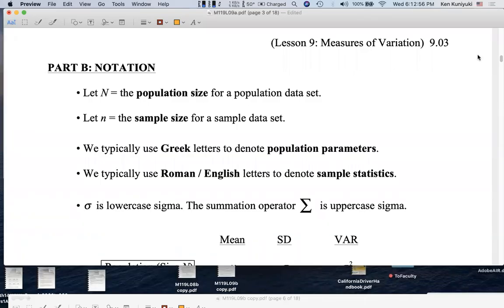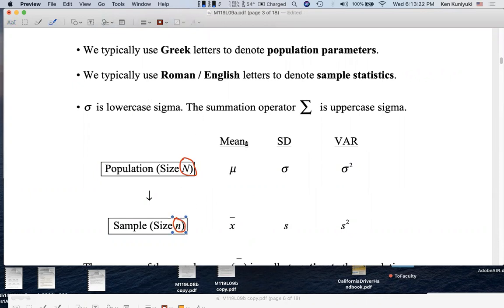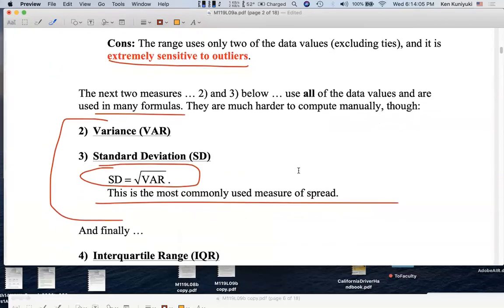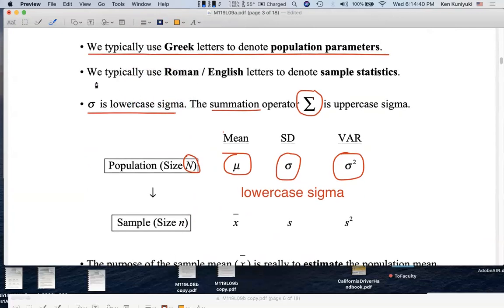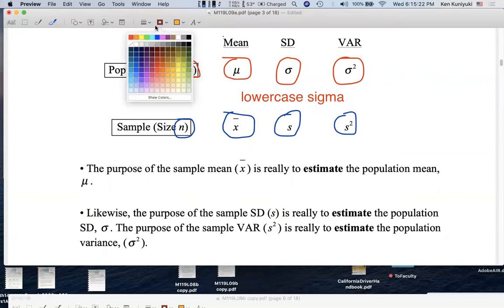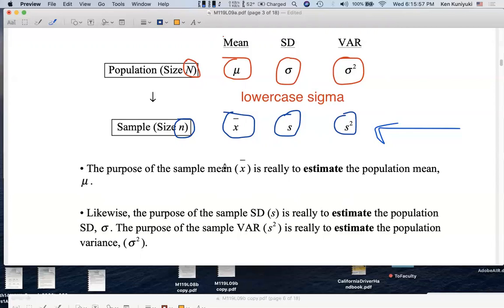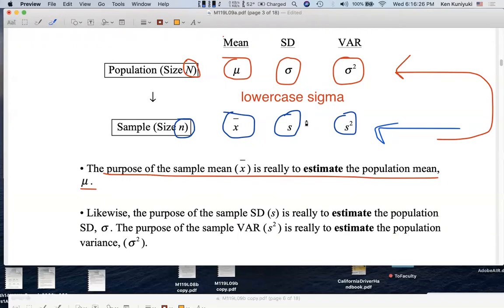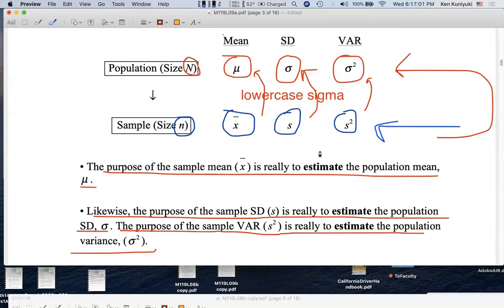Math 119, Day 3, Part 5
Lesson 9: Notation